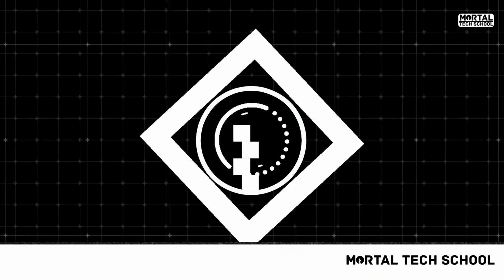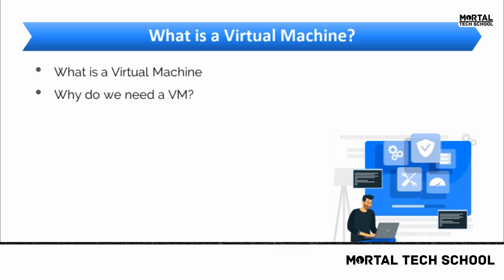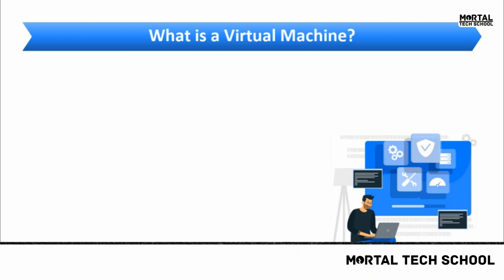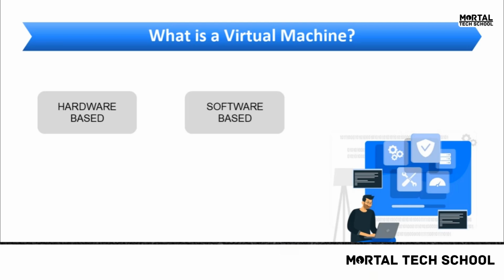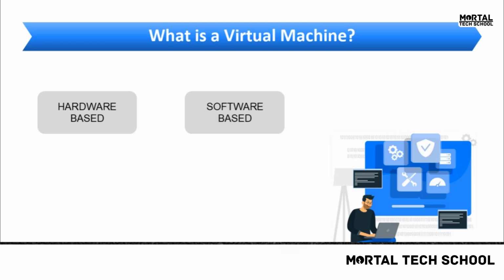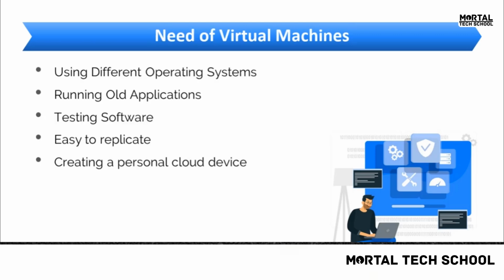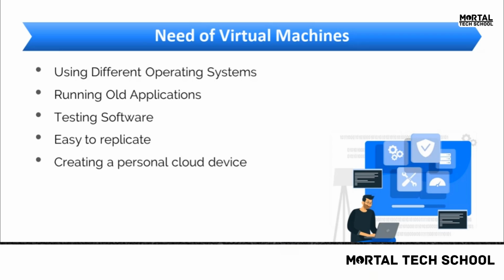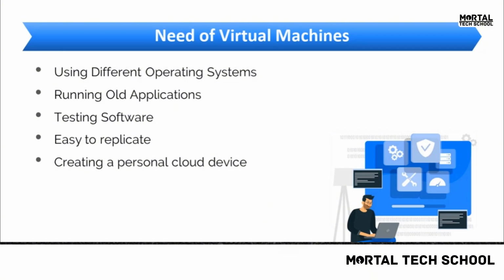Virtual Machines Explained: Why Every Hacker Uses Them | Mortal Tech School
Ever wondered why cybersecurity professionals use virtual machines? Learn how VMs work, their benefits, and why they are essential for safe testing and learning.